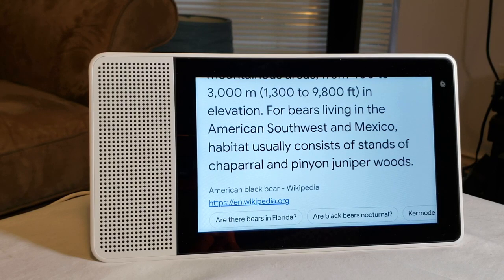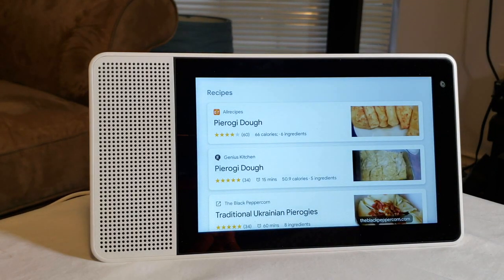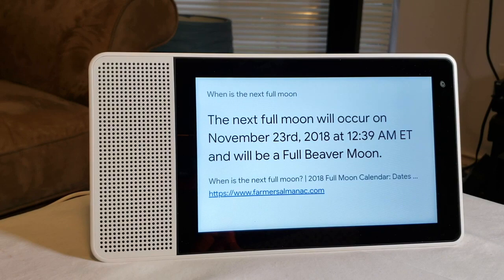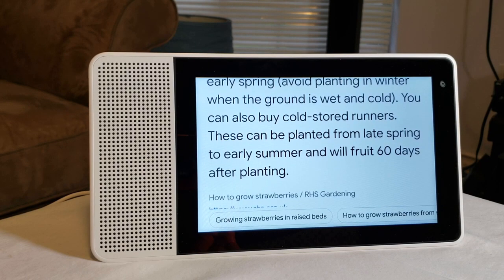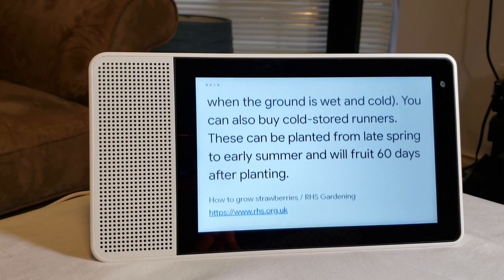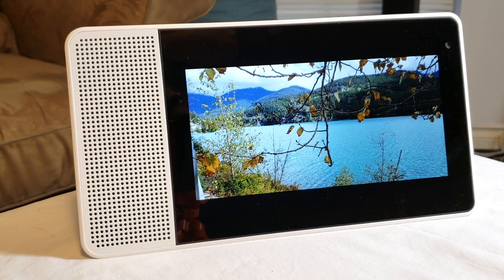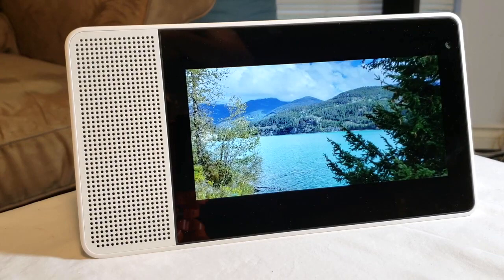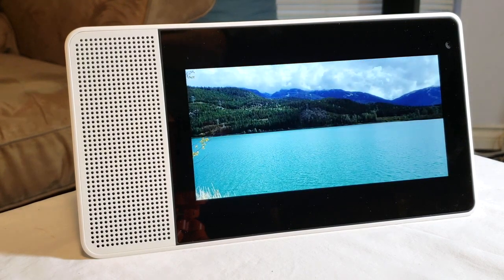Lenovo Smart 8" Display with Google Assistant blogger review